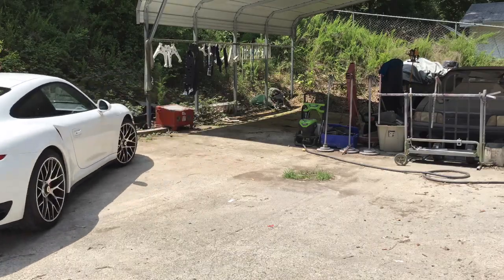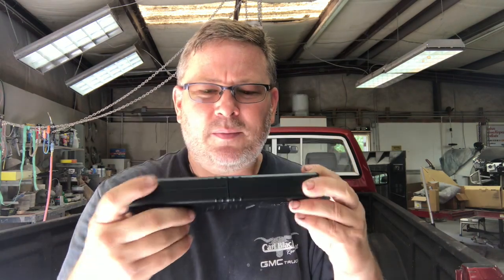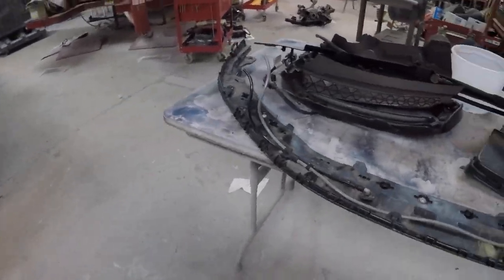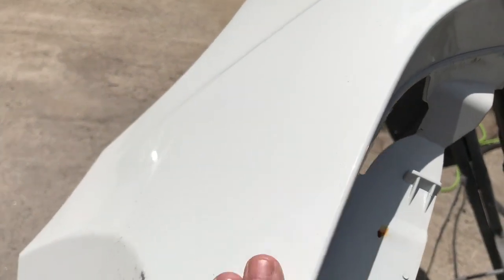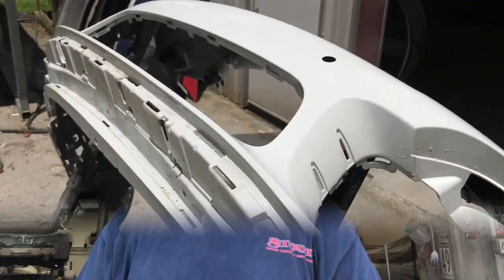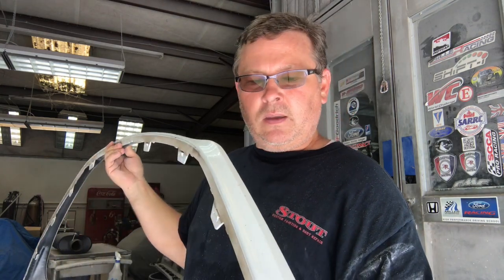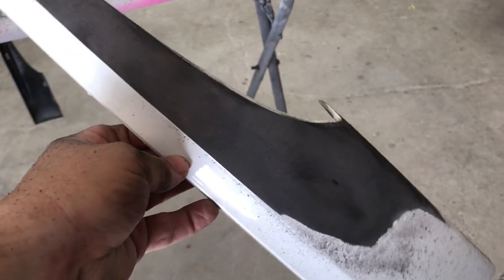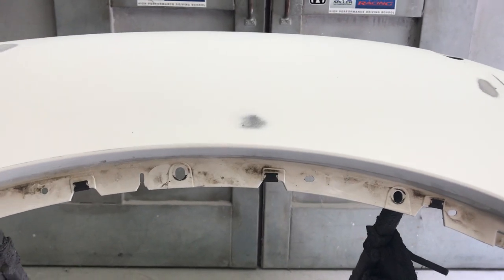Repairing and Painting a 2015 Porsche 911 Turbo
This video is about Repairing and Refinishing a Porsche 911 (991) Turbo Bumper